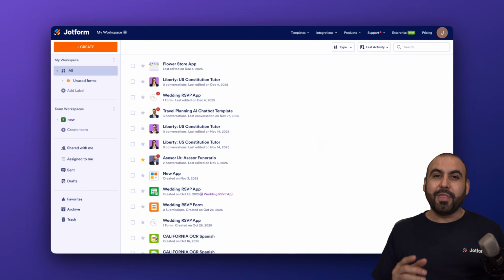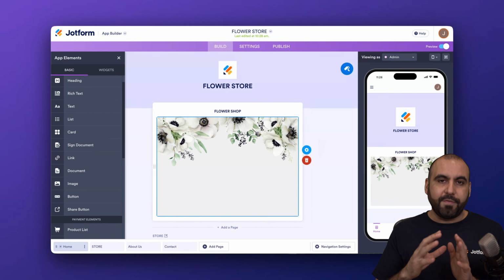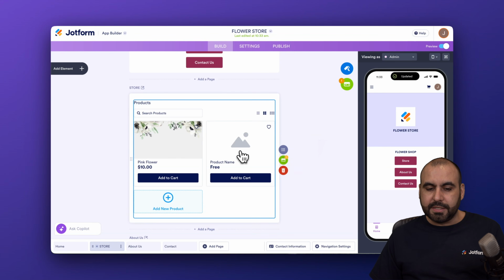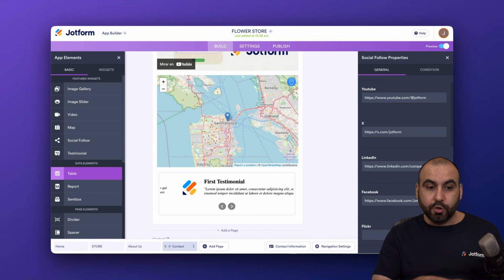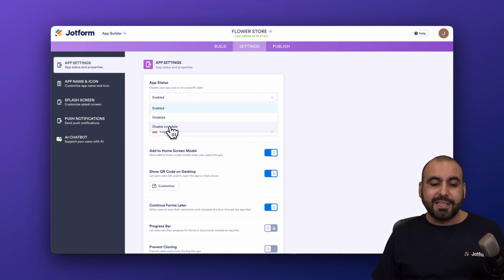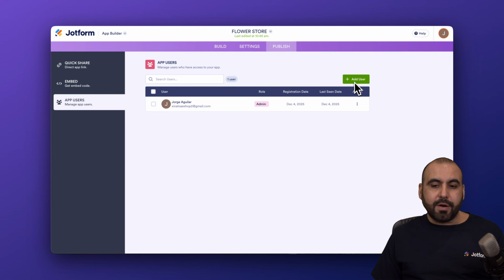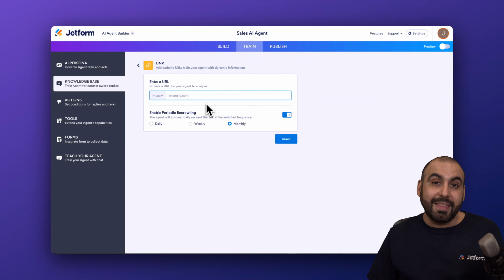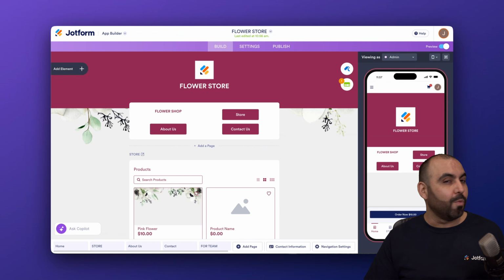Jotform Apps Tutorial: How to Use Jotform Apps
Want to build an app — even if you’re not a developer?

With Jotform Apps, you can create powerful, fully customizable apps using simple drag-and-drop tools — no coding, no app store, no complexity.

In this video, you’ll learn how to build an app from beginner to advanced, including pages, elements, payments, permissions, and even AI-powered chatbots — all directly from your Jotform workspace.

What you’ll learn in this video:
- Create apps from scratch, templates, stores, or cloned apps
- Use 800+ app templates to get started faster
- Structure apps with multiple pages and navigation
- Add buttons, forms, product lists, donation boxes, images, videos, maps, testimonials, and more
- Sell products by connecting a payment gateway
- Customize your app’s look with themes, layouts, fonts, and backgrounds
- Preview your app for mobile, tablet, and desktop
- Enable push notifications and Add to Home Screen mode
- Control access with private, public, or company-only apps
- Manage app users, roles, and permissions
- Add an AI agent to your app for chat, voice, forms, and sales support
- Publish apps that work offline like native apps — no app store required

Whether you’re building a store, internal tool, customer-facing app, or interactive experience, Jotform Apps gives you the flexibility to design exactly what you need — all on every plan, including free.

00:00 Introduction
00:35 How to Start an App (Create & Options)
01:35 App Builder Overview (Workspace Navigation)
02:30 Building App Structure (Pages & Layout)
03:45 Adding Core Elements (Text, Images, Buttons, Forms)
06:10 Product List & Store Setup
07:30 Rich Media Elements (Image Gallery, Video, Map, Testimonials)
09:30 Data & Widget Elements (Tables, Reports, WhatsApp, etc.)
10:45 Styling with App Designer (Themes, Background, Layout)
12:15 Live Preview (Phone/Tablet/Desktop)
13:00 App Settings (Enable/Disable, QR, Cloning, Splash Screen)
14:15 Push Notifications
15:00 Publish (Links, QR, Social Share, Access Types)
16:30 App Users & Permissions
17:30 Adding an AI Chatbot
19:15 AI Agent Customization (Chat, Voice, Knowledge)
21:30 AI Training & Knowledge Base
23:30 Integrating AI Agent into App
24:20 App Demo with AI Agent
24:50 Subscribe to Jotform Apps